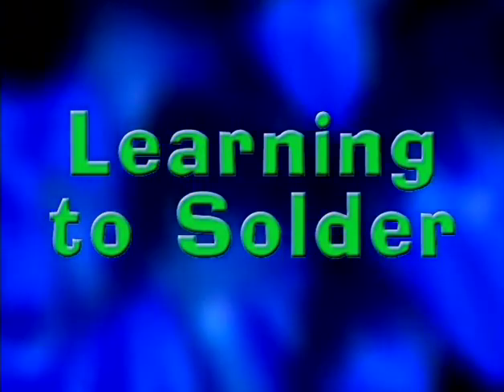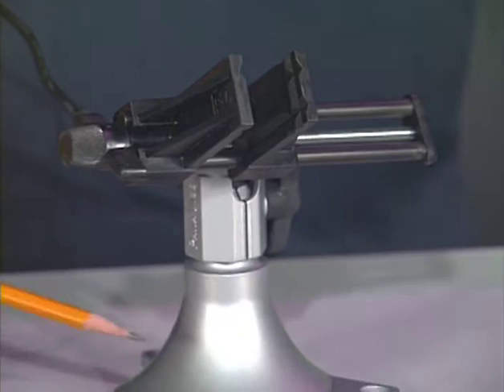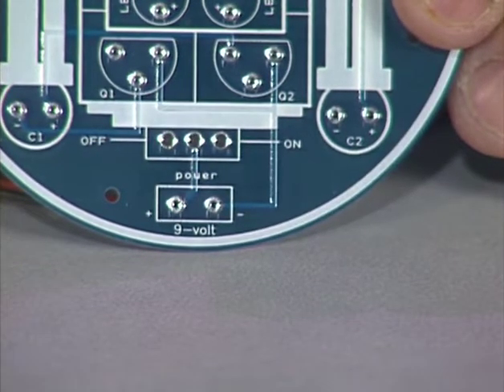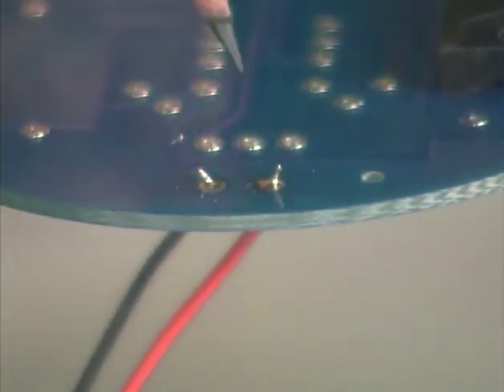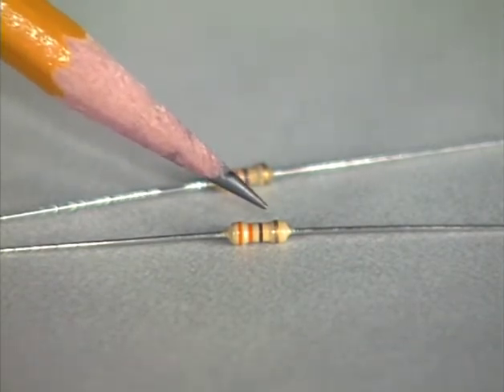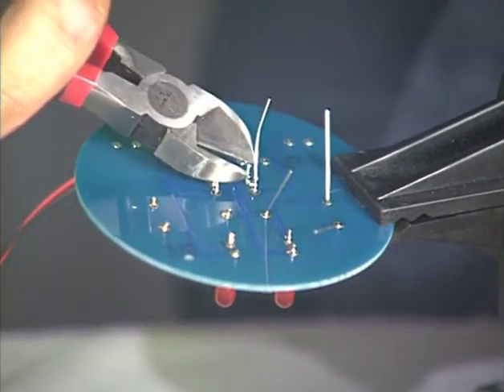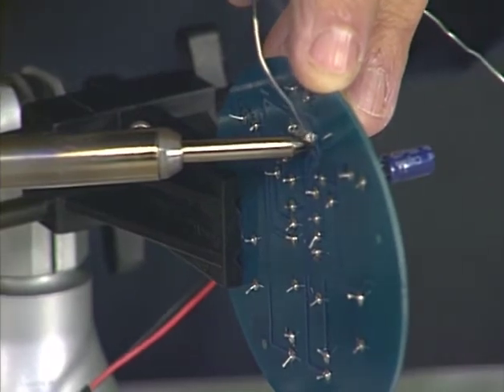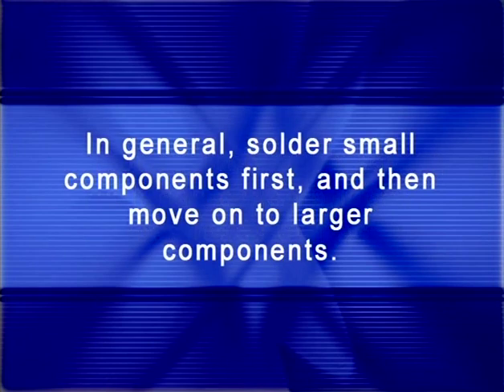Dr. Zoon: Learning To Solder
Join Dr. Zoon as he teaches you about soldering! See the various tools and techniques you need to solder electronics . Plus, Dr. Zoon will show you how to assemble the Pitsco Blinky Robot Kit